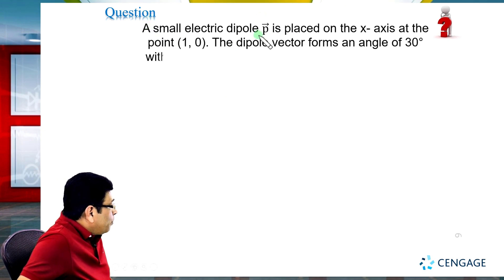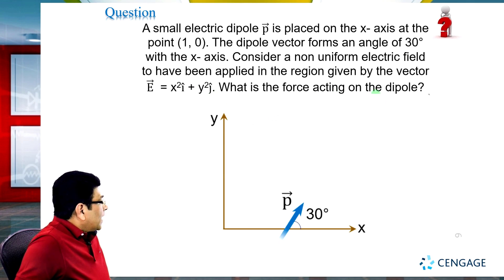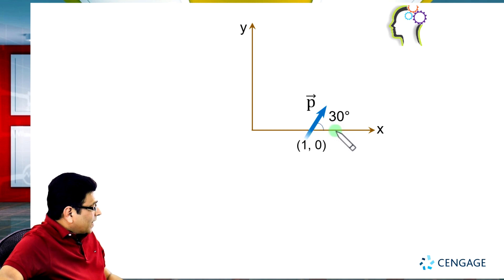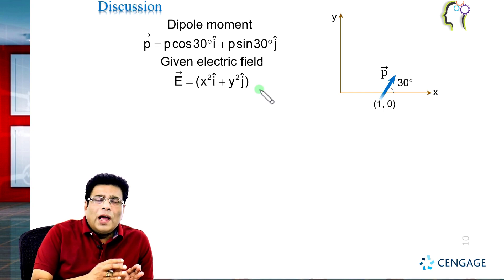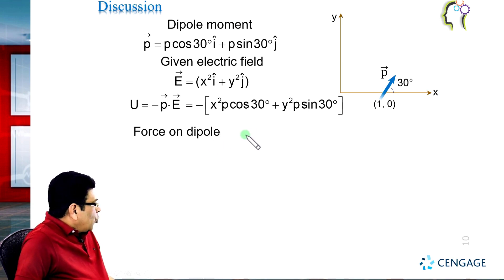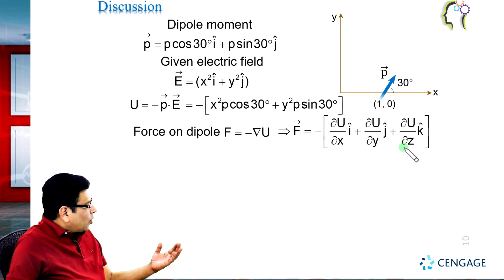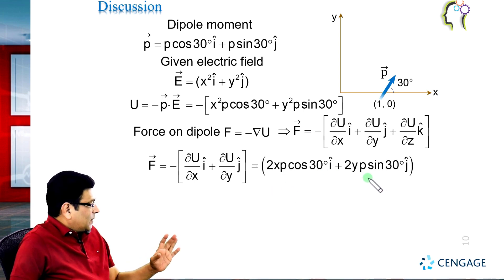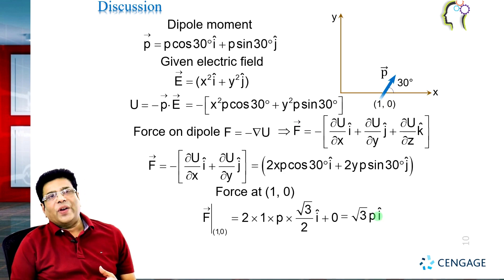Electrostatics| Finding force on a electric dipole | JEE Advanced Physics Crack Series| BM Sharma